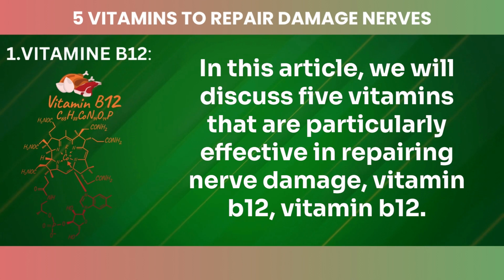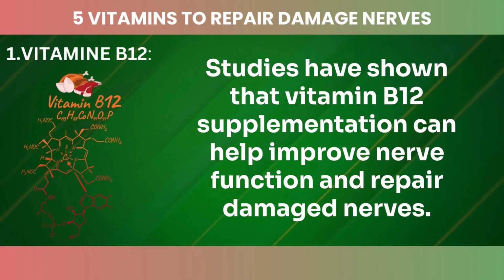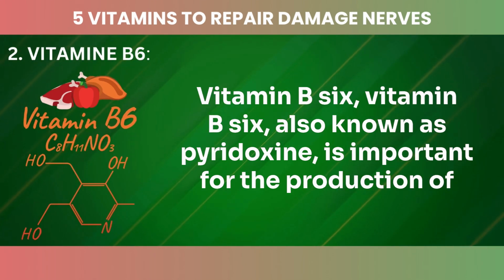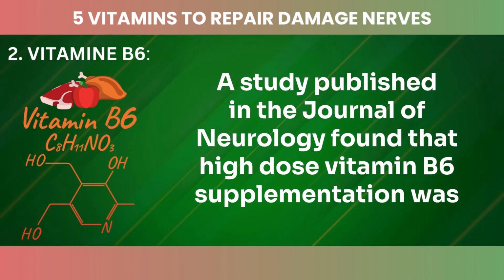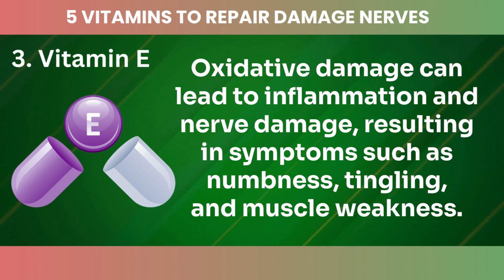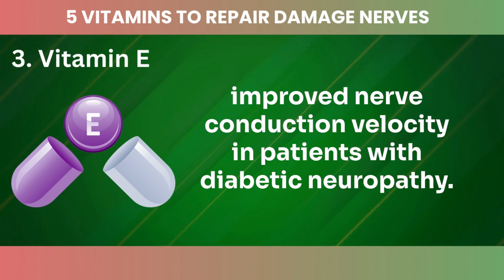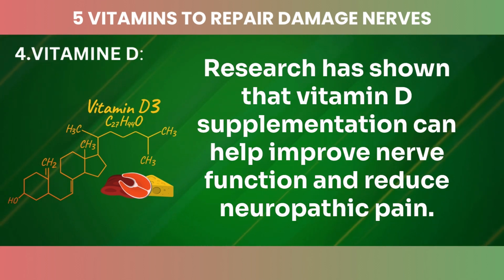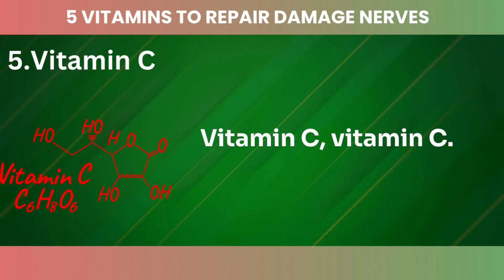5 Essential Vitamins to Repair and Protect Your Damaged Nerves.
Are you looking for natural ways to reduce nerve damage and improve your nervous system health? In this video, we'll explore the top 5 essential vitamins that can help repair and protect your nerves, ensuring optimal function and overall well-being.

In this video, we'll dive deep into the benefits of each vitamin, their natural sources, and how they can help you maintain a healthy nervous system. We'll also discuss the recommended daily intake and potential side effects of overconsumption.

By incorporating these essential vitamins into your diet, you can effectively reduce nerve damage, alleviate symptoms of neuropathy, and promote overall nerve health. Don't miss out on this valuable information – watch the video now and start taking control of your nervous system health today!

Topics in the video:
vitamins for nerves
vitamins for neuropathy
vitamins for diabetic neuropathy
vitamins for nervous system
vitamins for nerve healing
best vitamin for nerves
nerve repair,nerve damage
best vitamin for your nerves
nerve damage repair